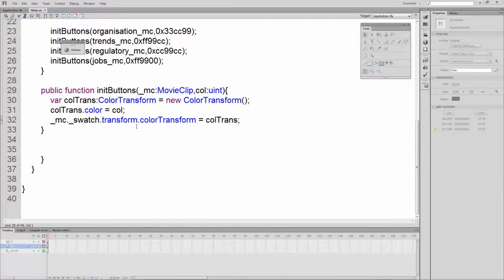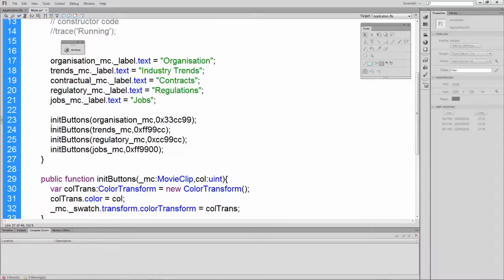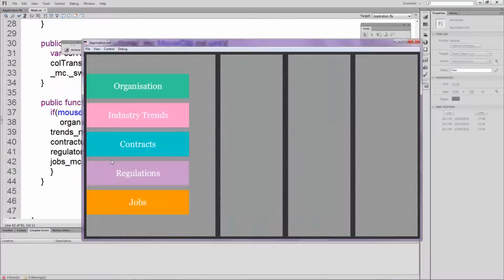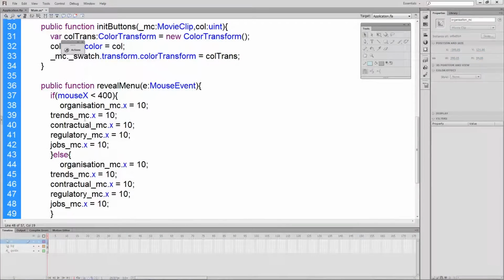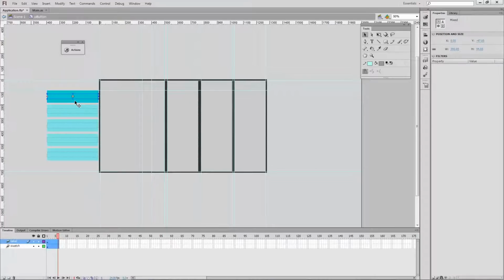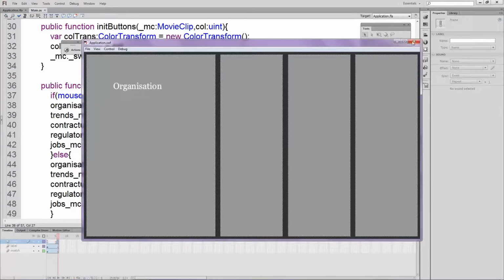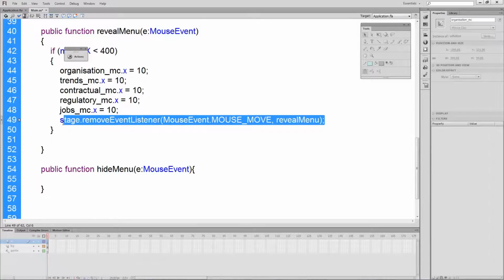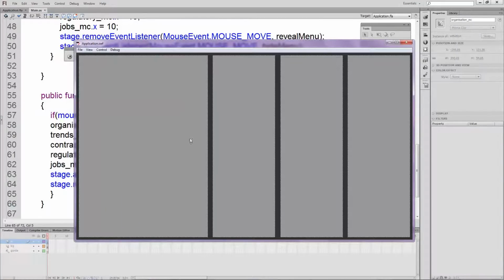U12 Interactive Media Product P3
Adding some basic interaction to our interface with AS3